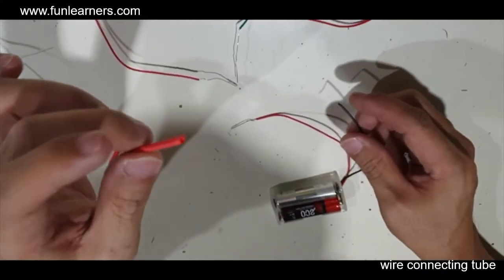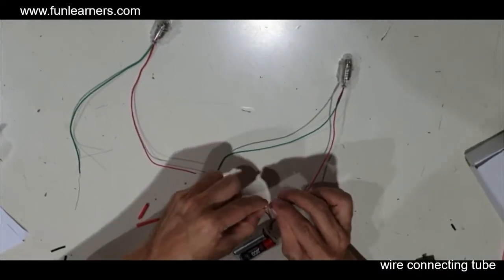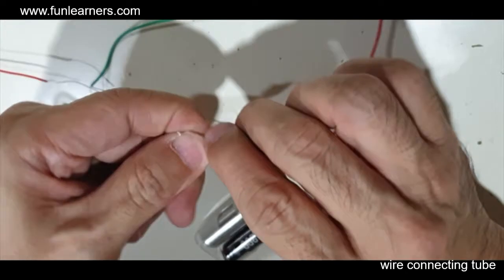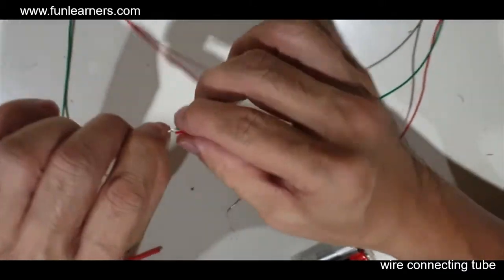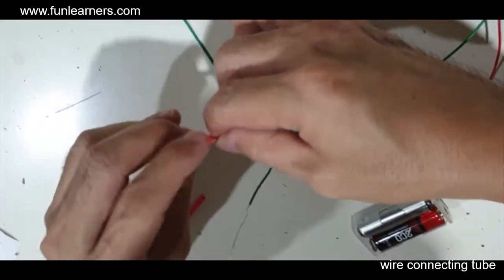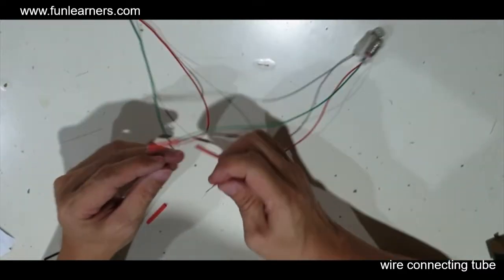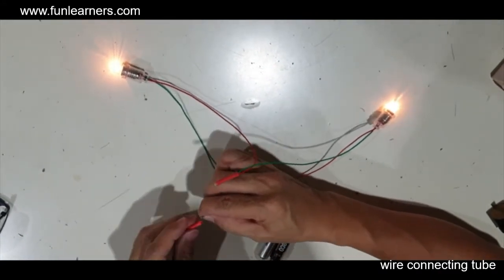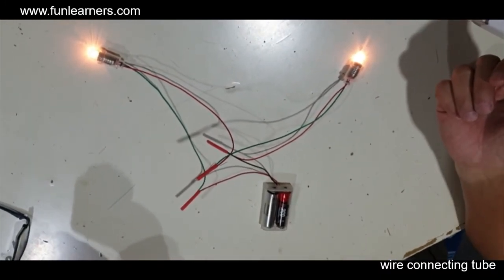wire connecting tube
wire connecting tube is an cheap and easy way to connect wires.